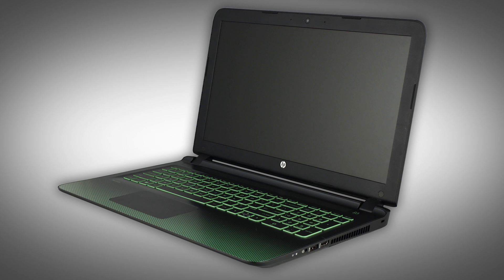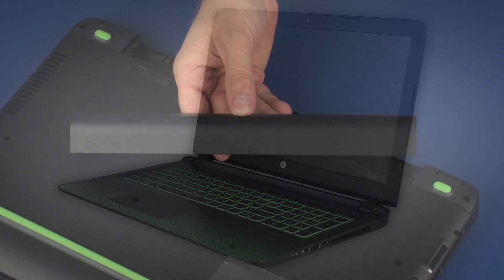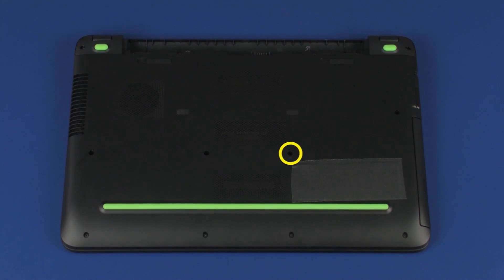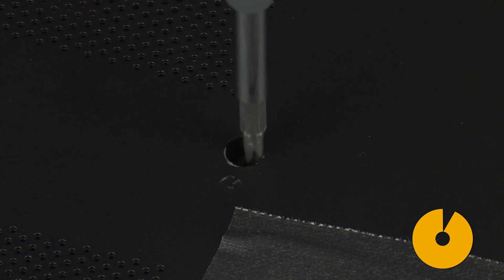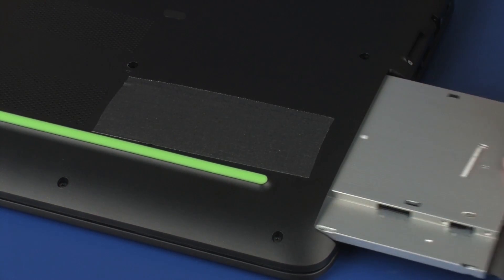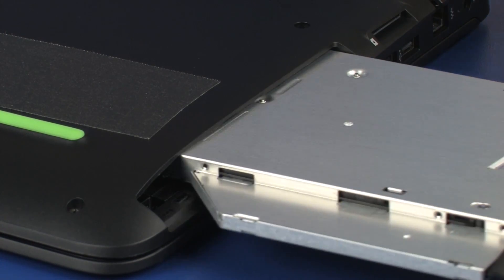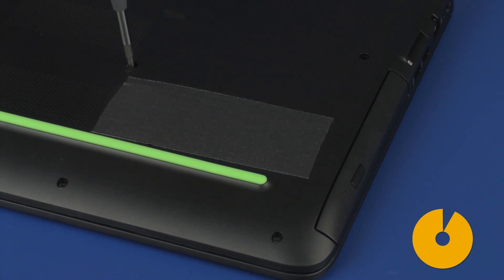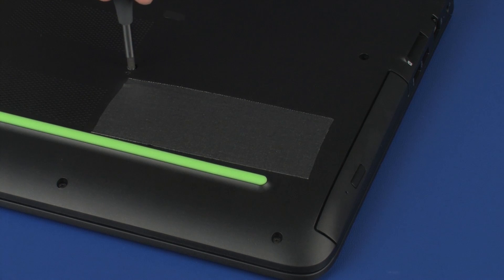Removing and Replacing the Optical Drive | HP Pavilion Gaming Notebook PC | HP Support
Learn how to remove the screws on the HP Pavilion Gaming Notebook PC to remove the battery. Learn to reinstall the battery and replace the screws to secure the battery.